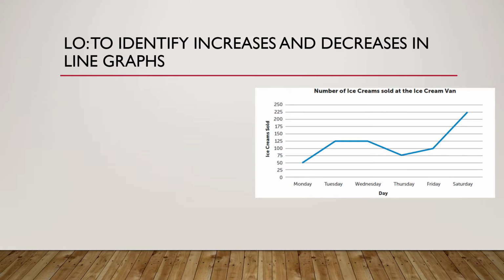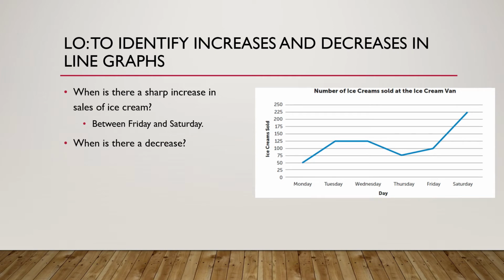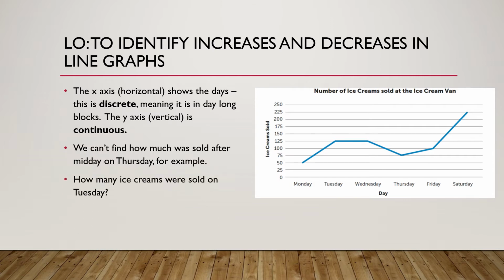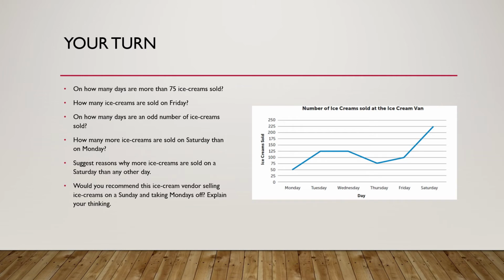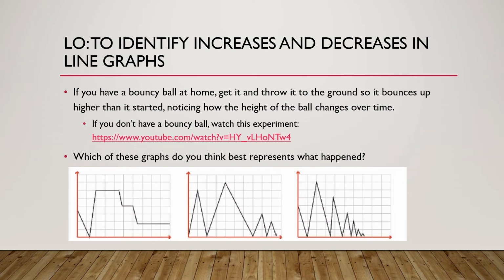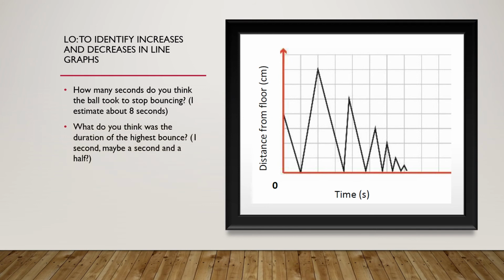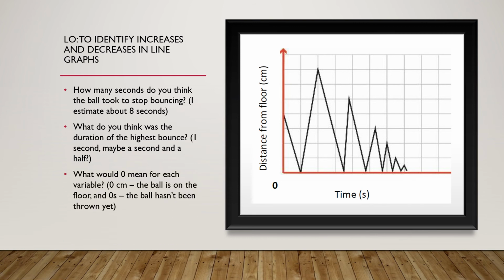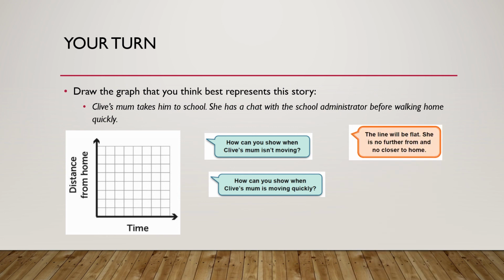Tuesday Maths 19th Jan 20201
Hello all, here is the maths for Tuesday. We are looking at line graphs today, interpreting them and creating our own to represent events.